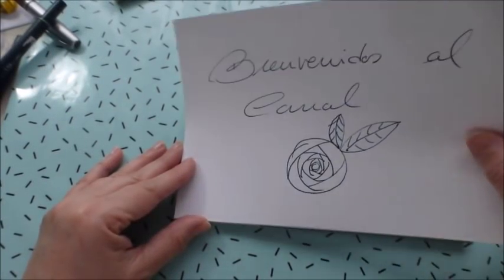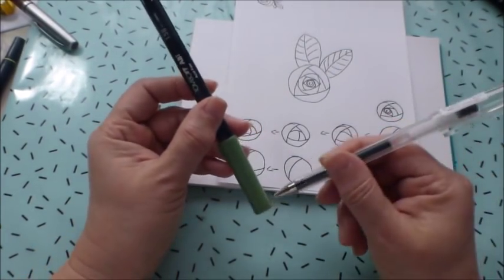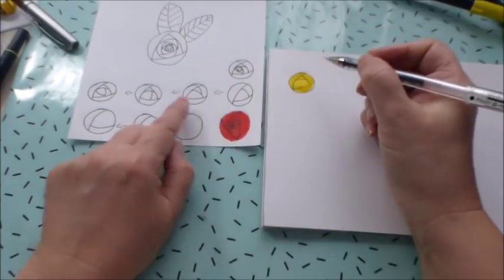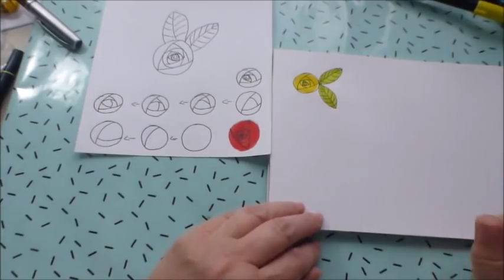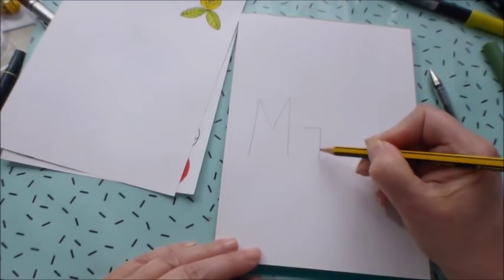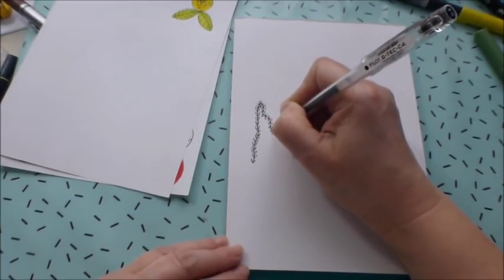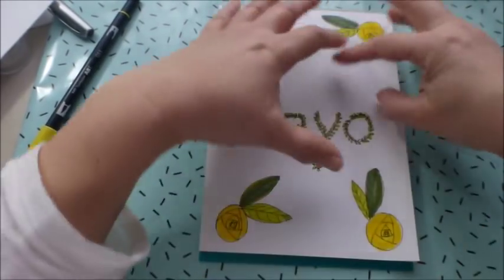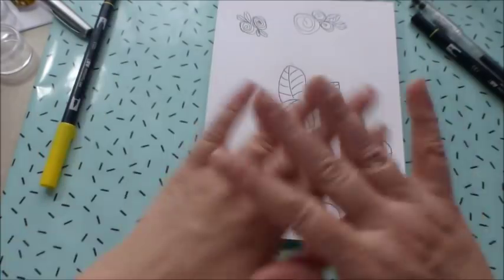Ideas para nuestro bullet journal 1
Hola! Soy Mónica, creadora  de este canal. Desde bien pequeña soy una enamorada y a veces hasta obsesiva de los productos de papelería bonita. Nunca tengo bastantes libretas, bolígrafos, colores, rotuladores, etc... que puedas imaginar

Podéis dejarme dudas, preguntas, sugerencias tanto en los comentarios de este vídeo

CRÉDITOS
Contenido del vídeo propiedad de:
Editado por:
Mónica Martí
con Movie Maker para MonicaVlogs
Categoría: Gente y blogs
Licencia: Licencia de YouTube estándar